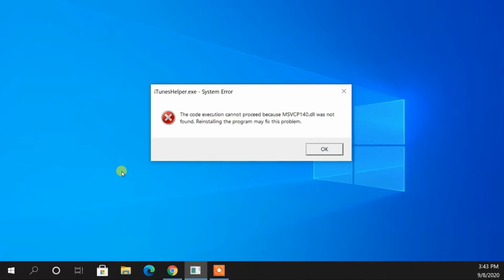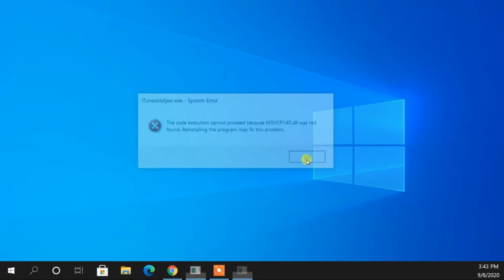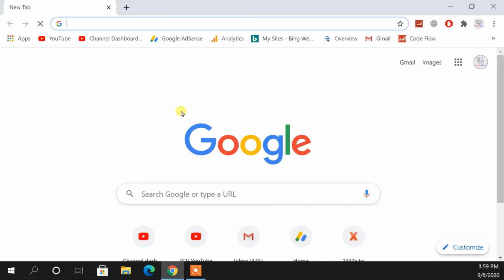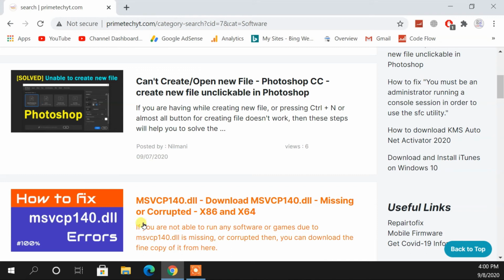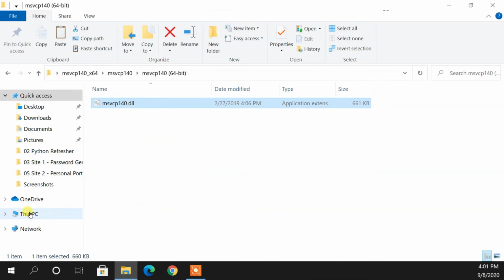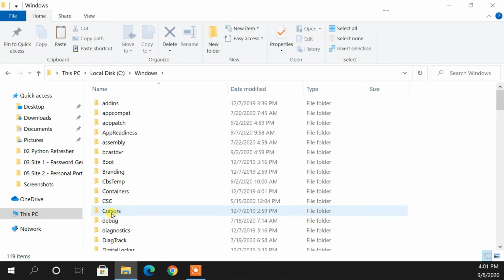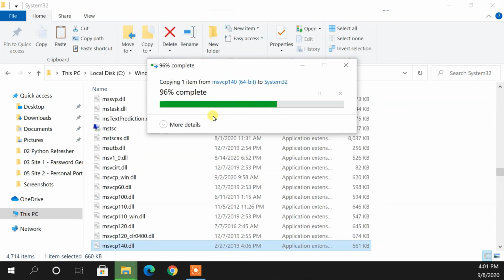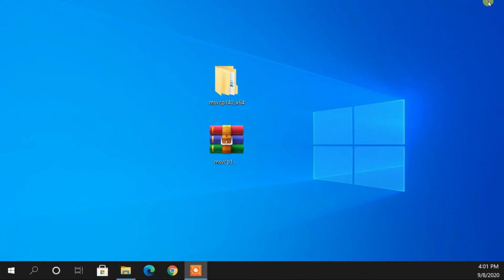How To Fix msvcp140.dll Missing Error Windows 10/8/7 - Missing Error | 2020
If you are having issues on msvcp140.dll error for any programs and games like PUBG or a Program like Skype and a Error message saying "msvcp140.dll is missing from your computer" pops up. And In this video you are going to solve this issues

msvcp140.dll missing Windows 10/8/7.

Issues noticed in this tutorial:
msvcp140.dll
msvcp140d.dll
msvcp140 error
msvcp140.dll download windows 7
msvcp140 dll missing windows 10
error msvcp140.dll
msvcp140 is missing windows 10
msvcp140 is either not designed